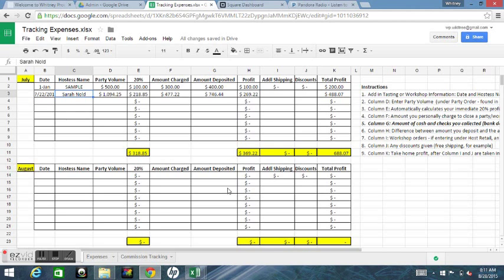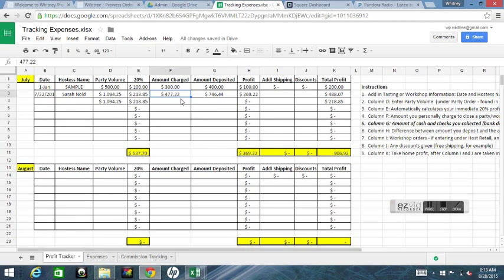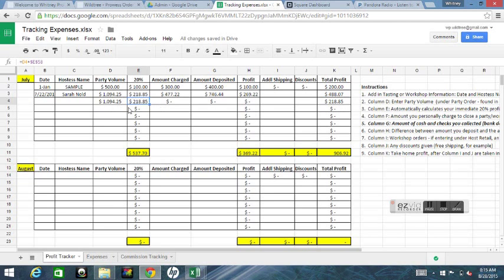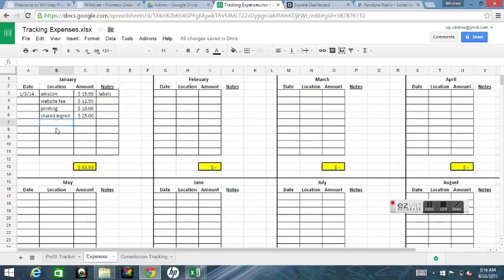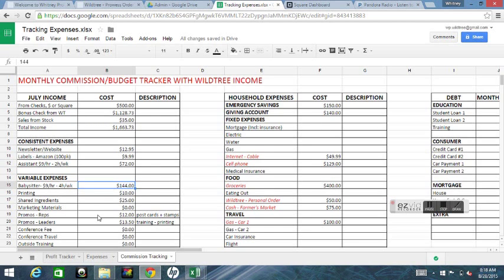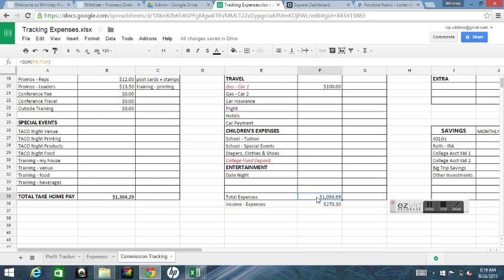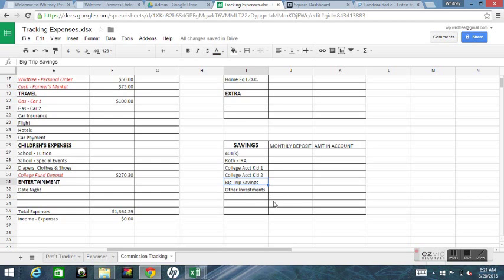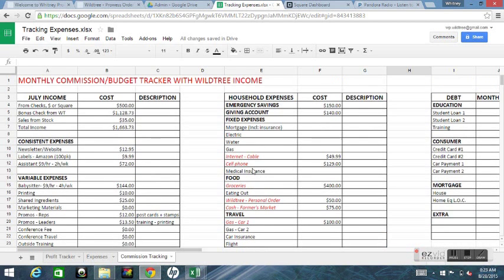Budget and Commission Tracking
Tips on how to budget and track your commission for your Wildtree business!